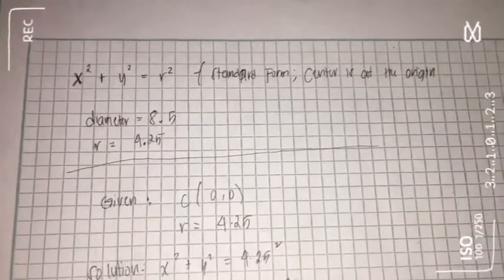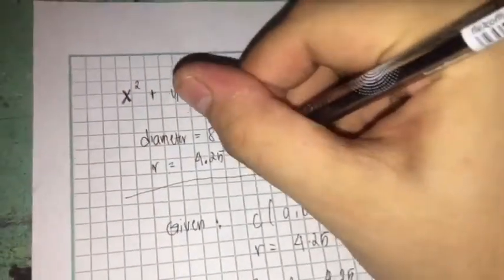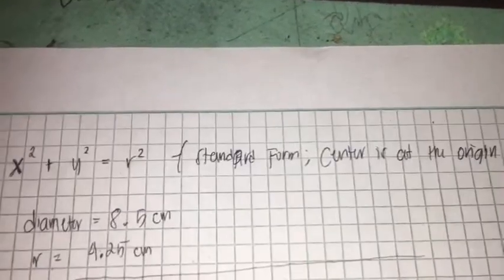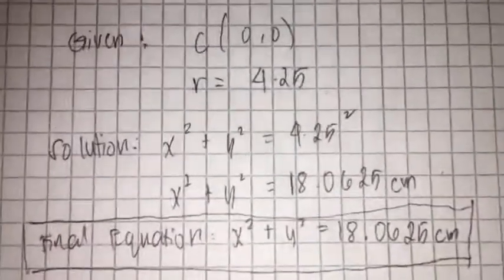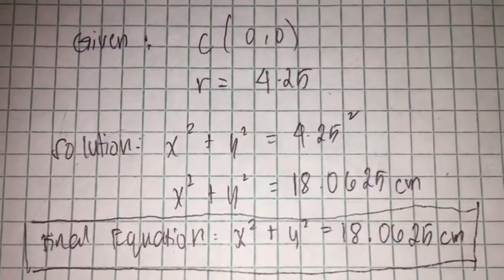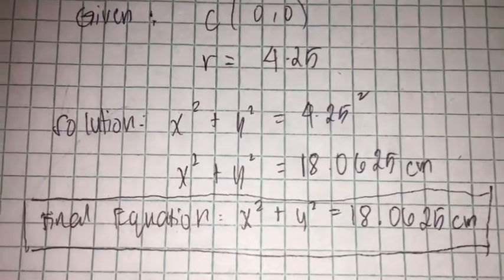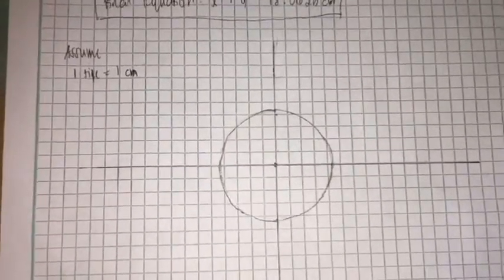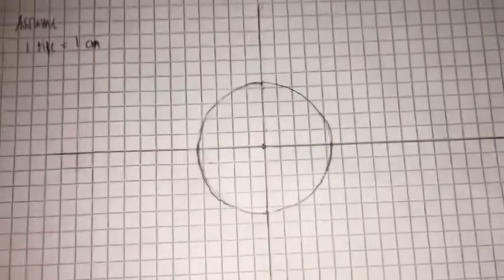Activity 3, Lesson 2, Pre-Calculus - Elloran